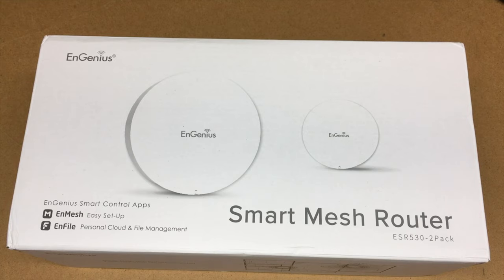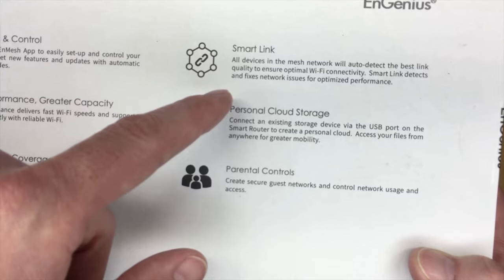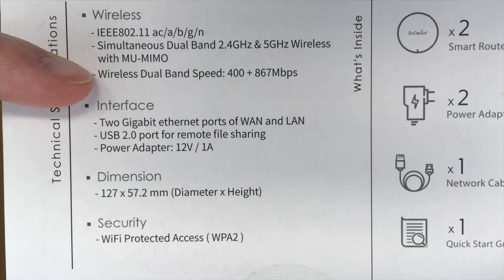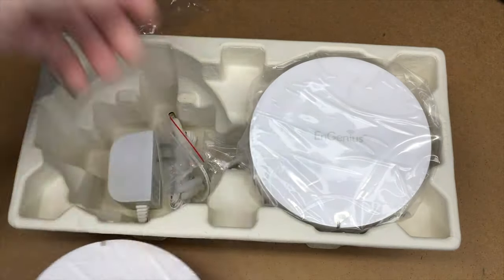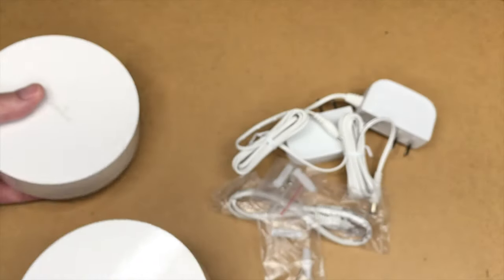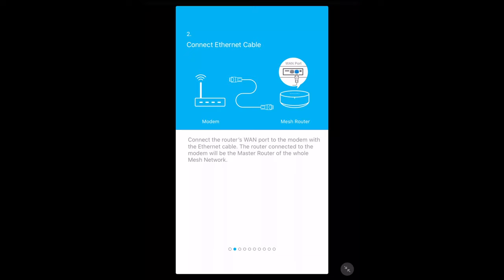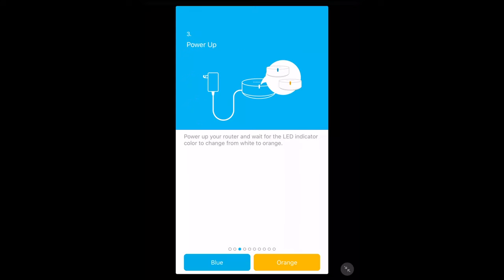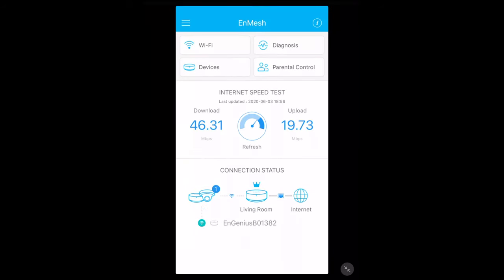EnGenius ESR530 Whole Home Mesh WiFi System